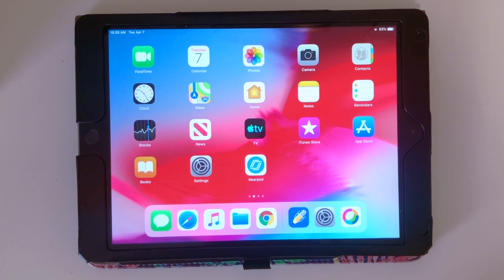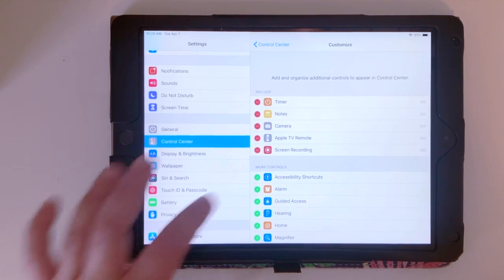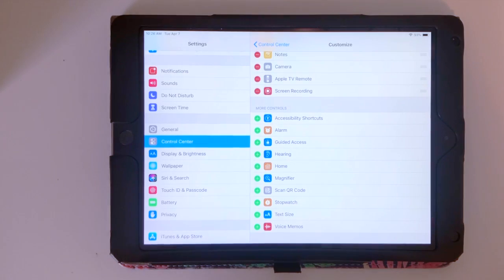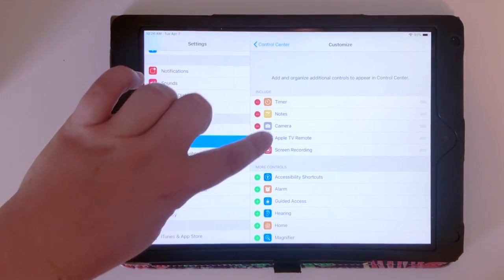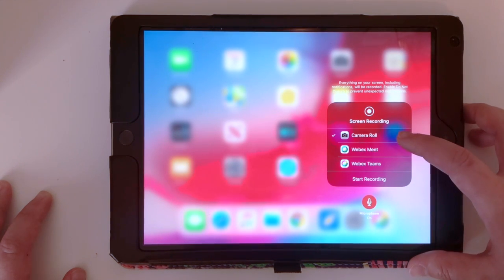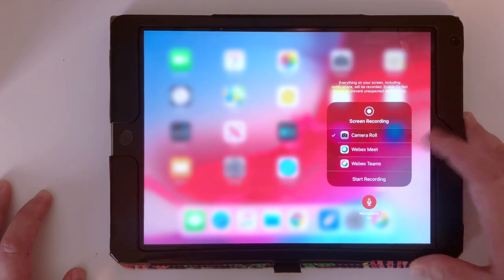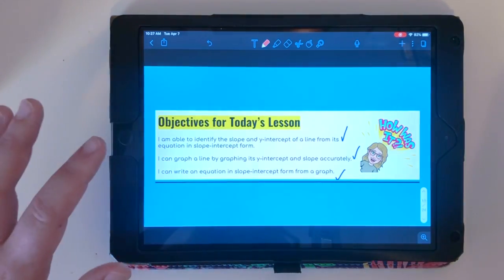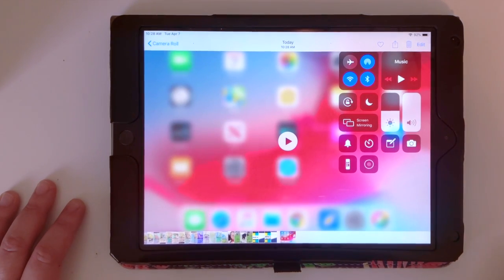Tutorial: Enabling iPad Screen Recording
This video shows how to add the screen recording feature to the iPad control center.